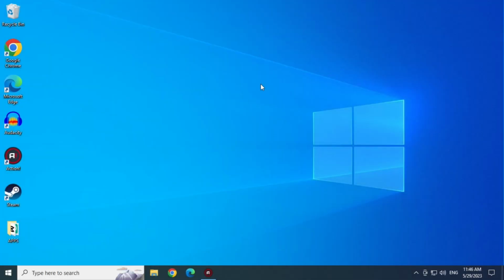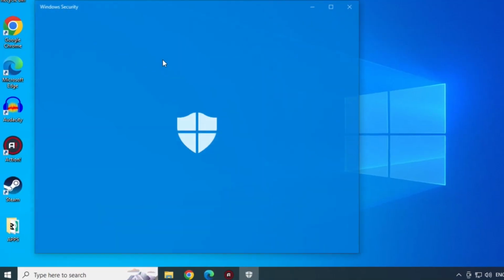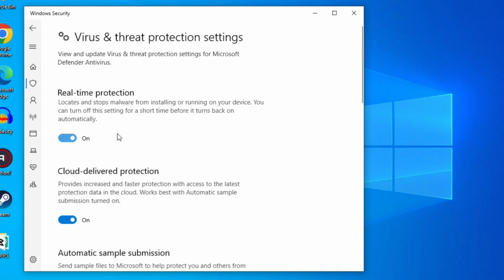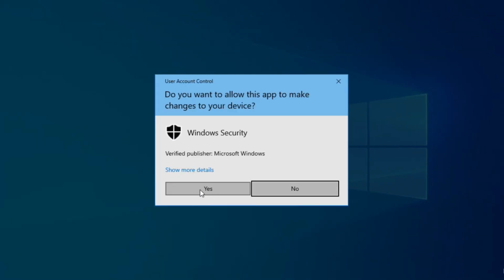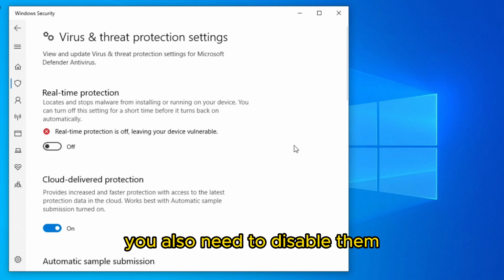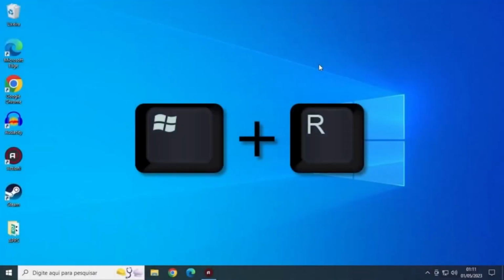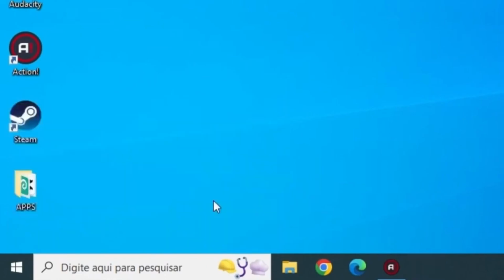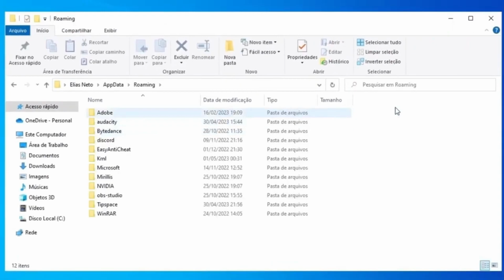KRNL DLL ERRORS FIXES! How To Fix Dll Errors in KRNL (2023)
► ► In this video I show you solutions to fix Dll errors that happen in KRNL. This video is updated with 2023 solutions!

0:00 Introduction
0:07 First Solution
0:42 Second Solution
1:17 End.